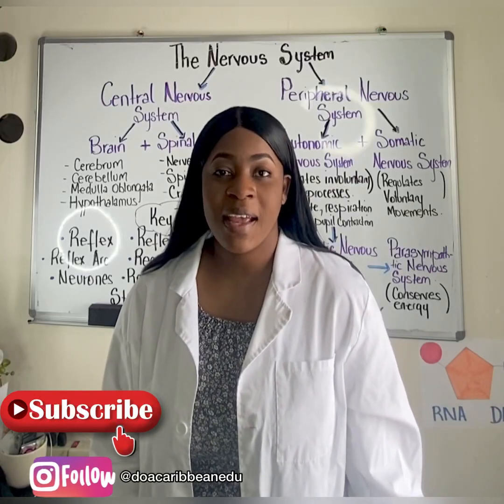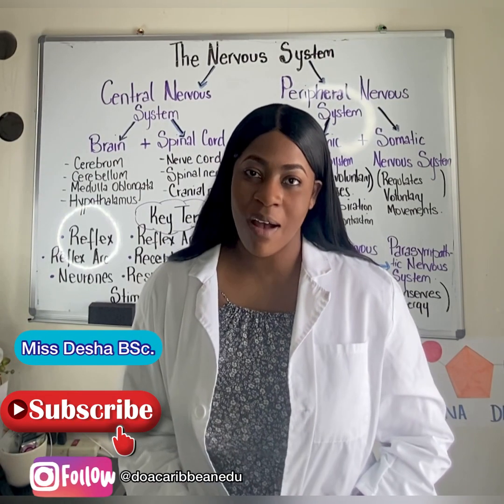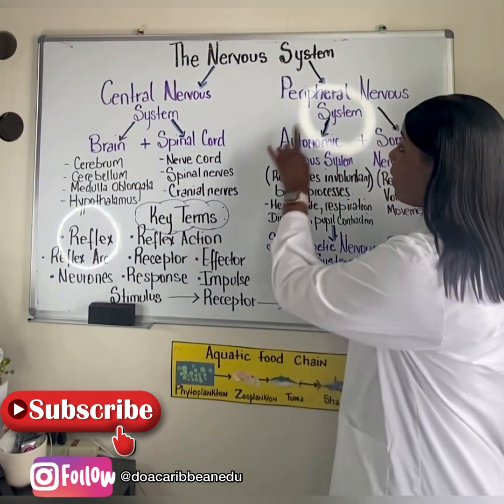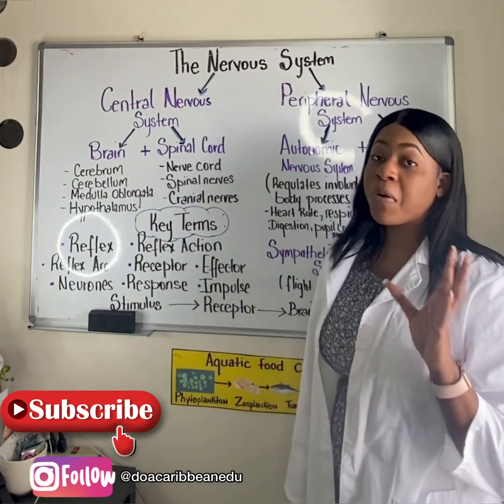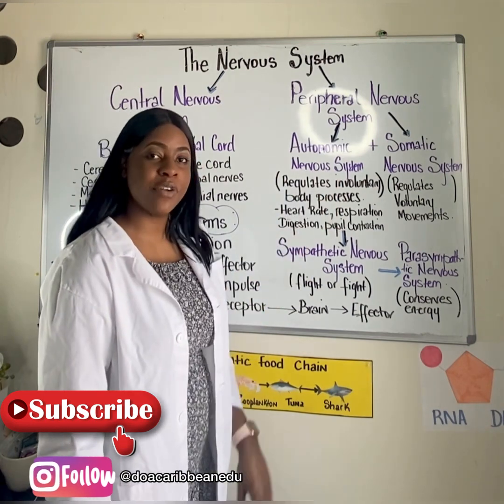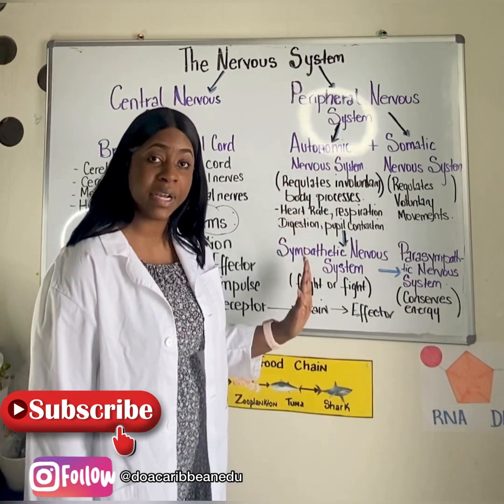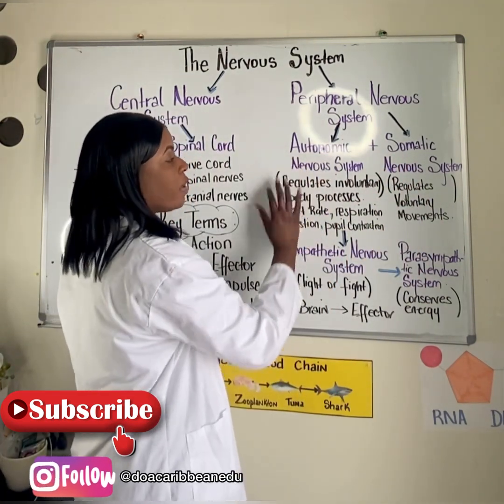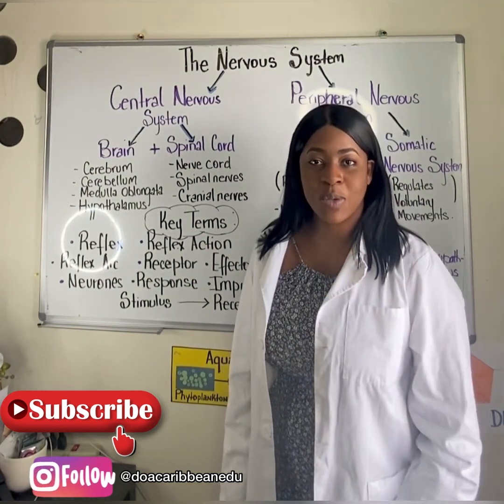CSEC Biology 2024: Introduction to the Nervous System